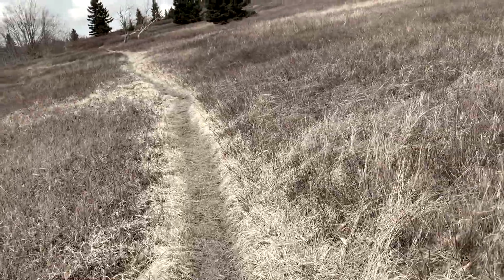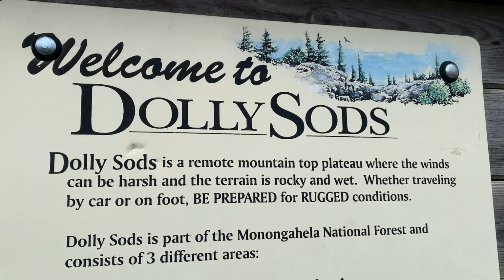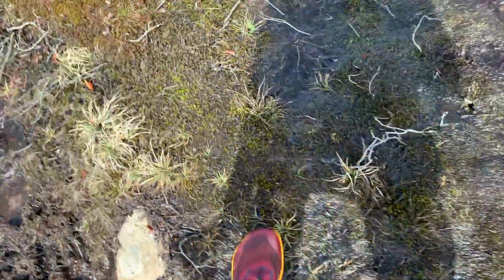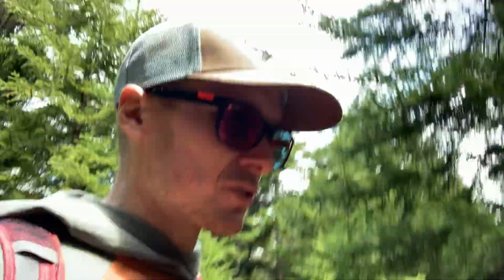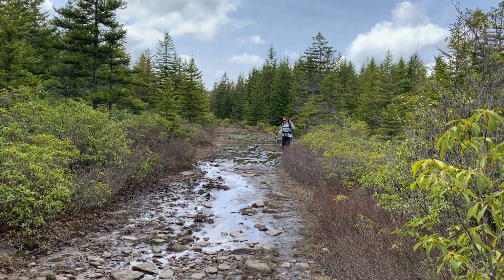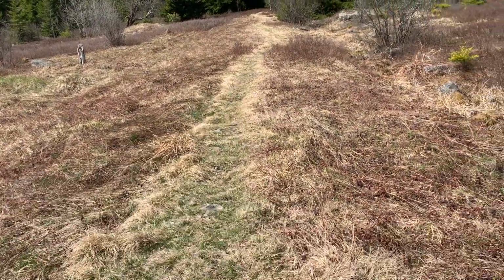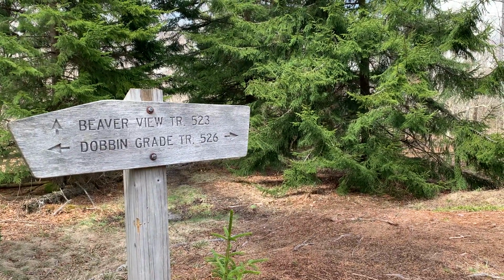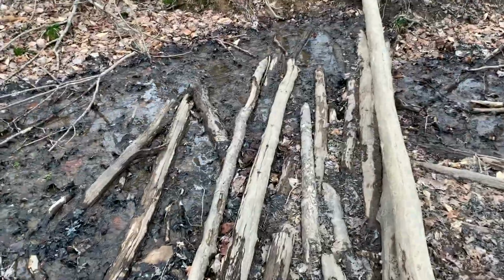Lost Hiking in the Spring | Dolly Sods Wilderness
April 2021 Springtime hike through Dolly Sods. Got lost along the way but luckily got back on trail after some heroic map reading.

Route: bear rocks -TR521-TR524-TR526-TR523-TR521-bear rocks